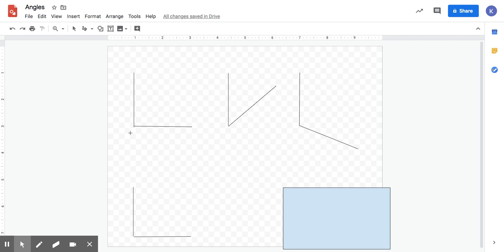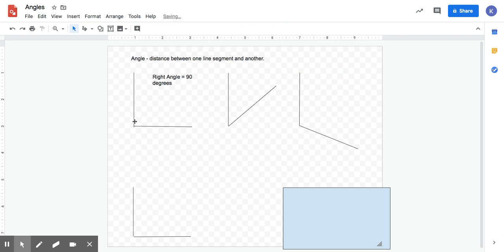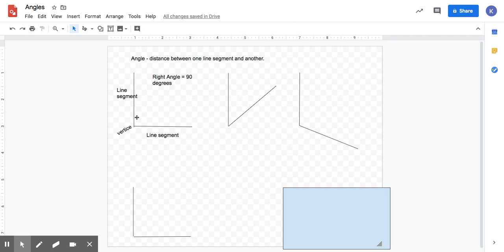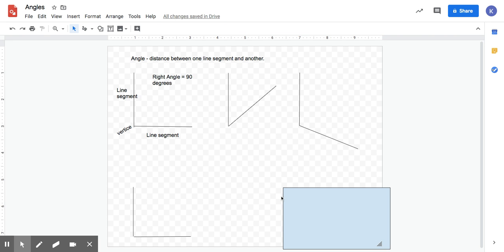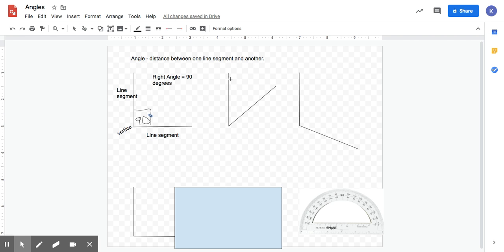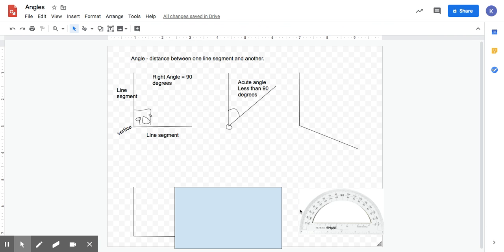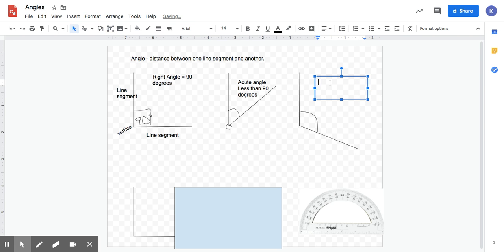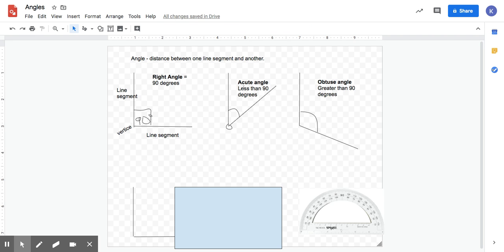Angles - Google Drawings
RIght, acute and obtuse angles